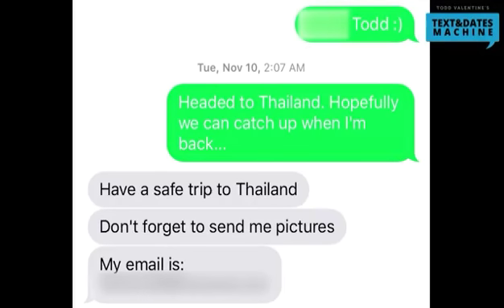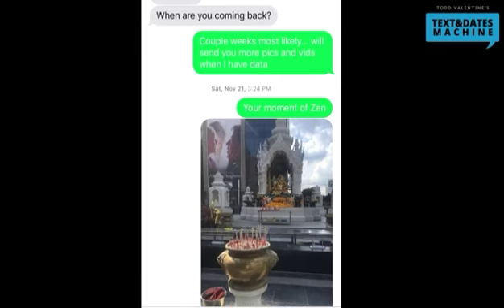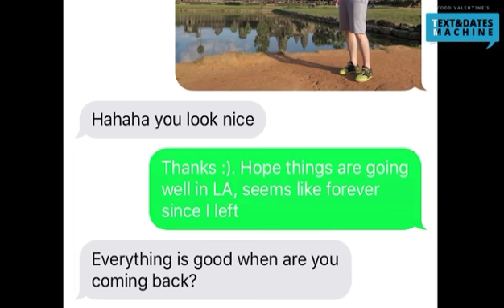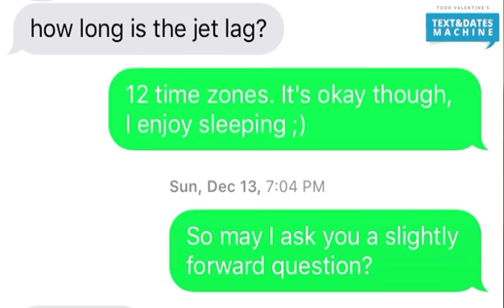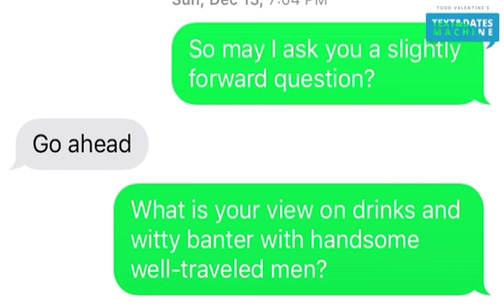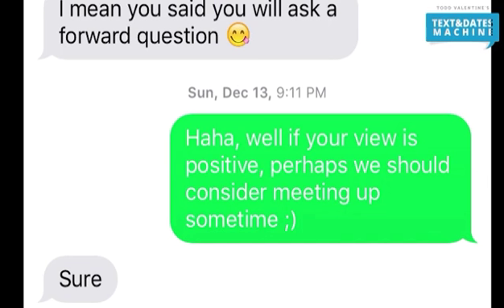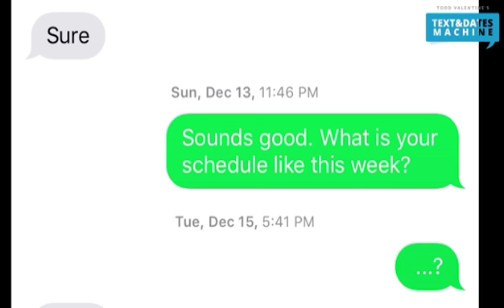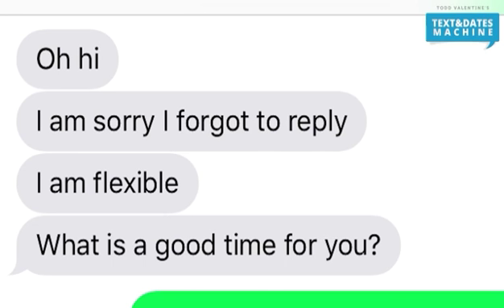11. Real Text-Game Cheat Codes That Work (REACTION - Text And D. Machine)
Tinder tips, Bumble profile, Hinge dating, online dating guide, best dating apps 2026, social skills, communication skills, confidence building, male psychology, relationship advice, mens lifestyle, first date etiquette, how to be attractive

Enjoying the content? To help me post more often, consider supporting the channel by hitting the 'Join' button!